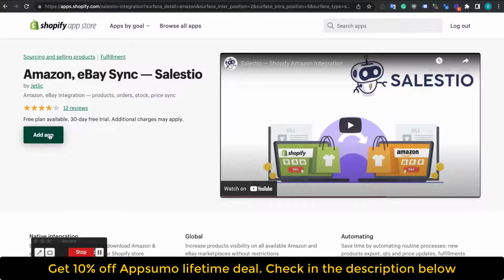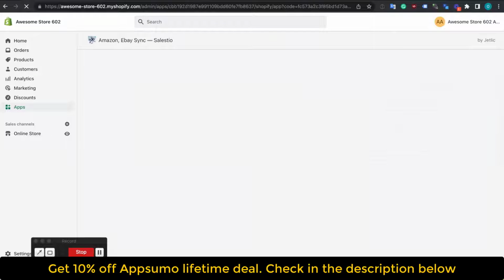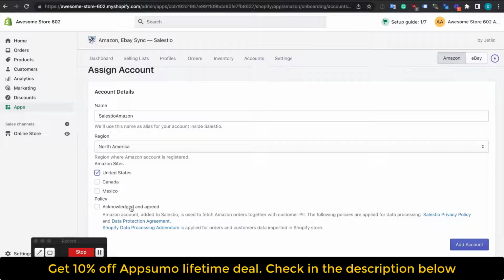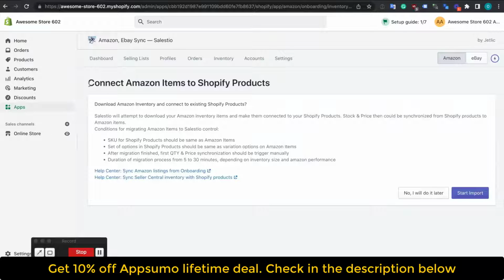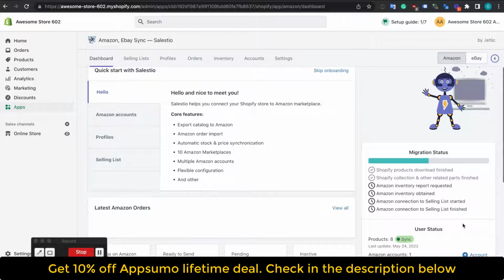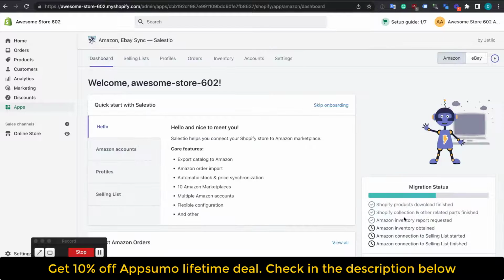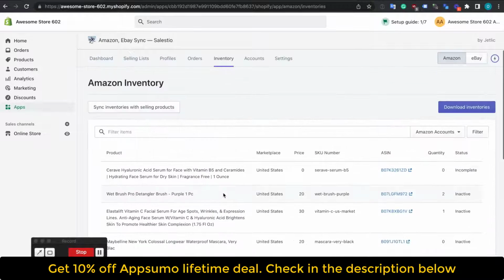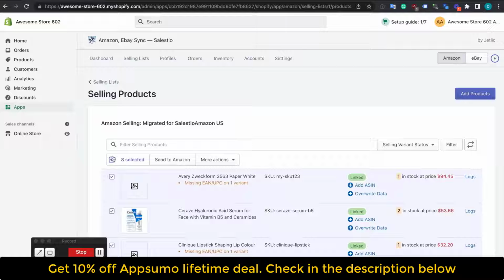Salestio lifetime deal $69 on Appsumo - 90% off Salestio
In this video, I'm sharing a Salestio lifetime deal $69 on Appsumo. This deal is 90% off the regular price, and it's the perfect way to start building your multichannel ecommerce brand and managing all your orders from one platform.

If you're looking for a platform to help you grow your ecommerce business, Salestio is the perfect choice! This lifetime deal gives you access to all the features of Salestio, including order management, product listing management, and more. With Salestio, you'll be able to grow your ecommerce business and handle all your orders from one platform!

Visit the  "Salestio Appsumo lifetime deal" deal page.